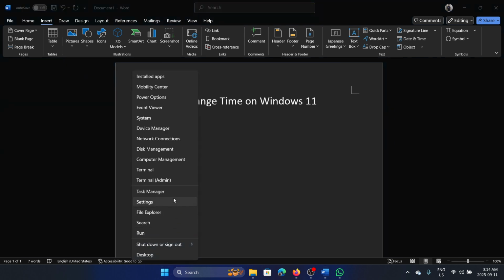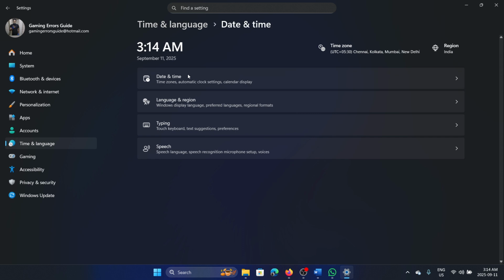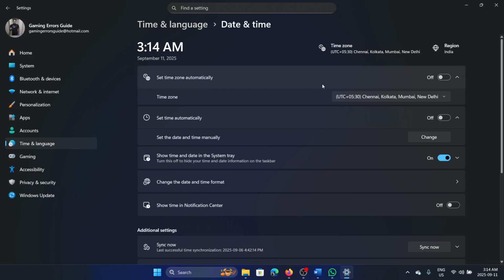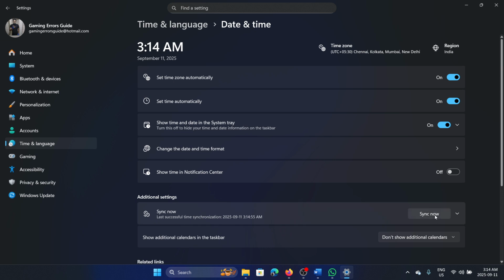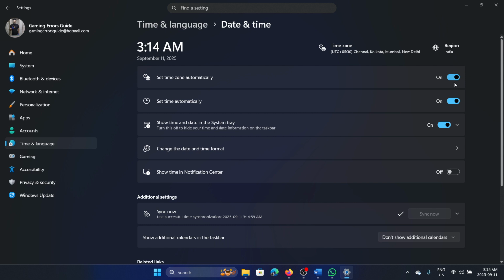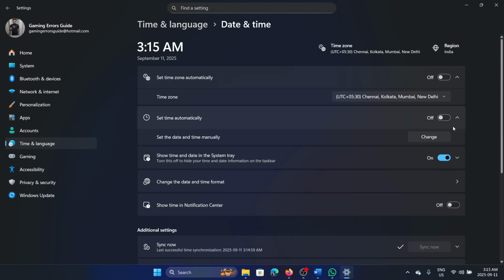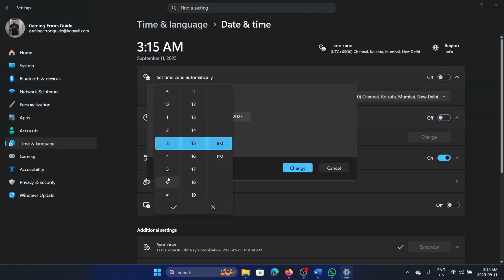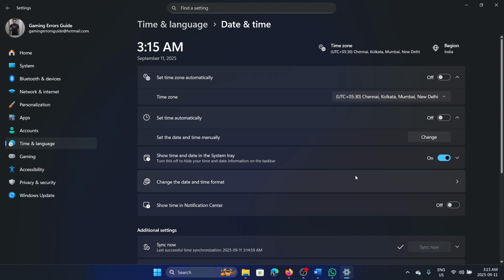How to Change Time on Windows 11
Video Title: How to Change Time on Windows 11

If you wish to Change Time on Windows 11 then please watch this video.